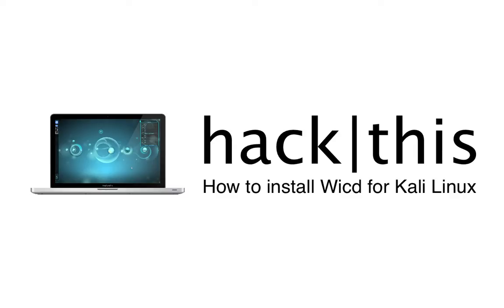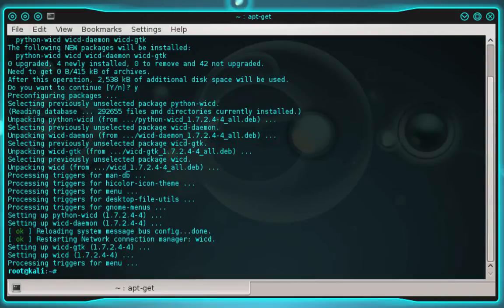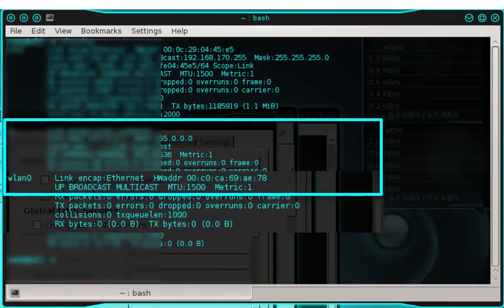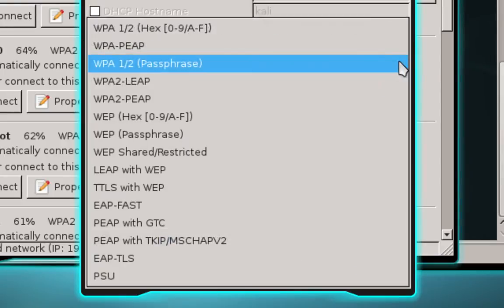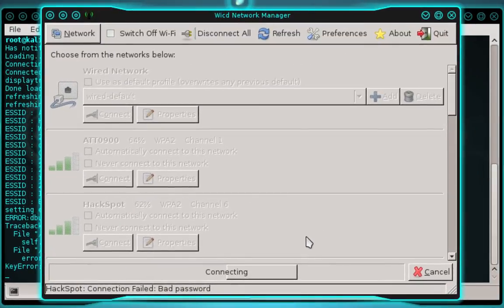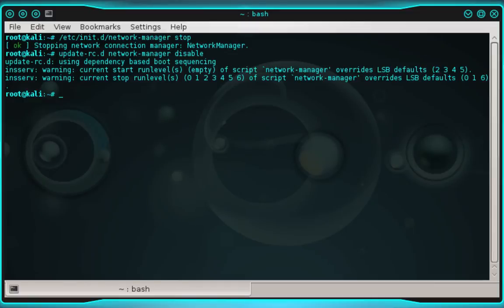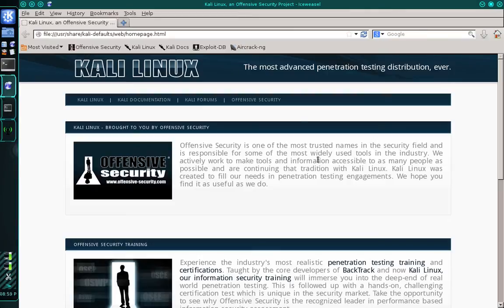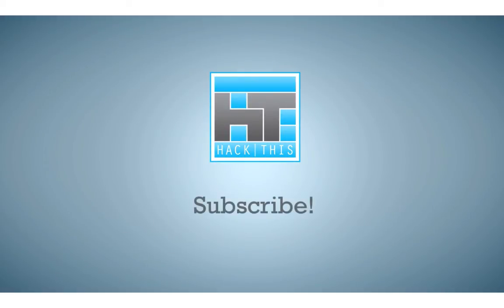How To: Install Wicd for Kali Linux (Fix Wicd)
In this tutorial, I will teach you how to correctly install the Wicd network manager for Kali Linux.

Many Kali users are experiencing issues when trying to connect to a wireless network with Wicd. The two common errors that they are receiving are "bad password" and "unable to obtain IP address." This is because of the built-in network manager. I will show you how to correct both of these errors.